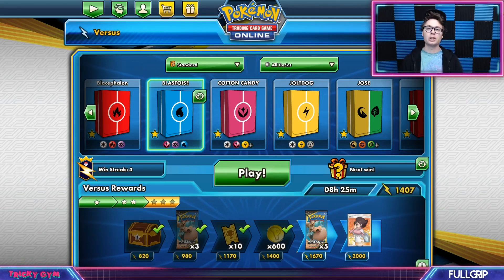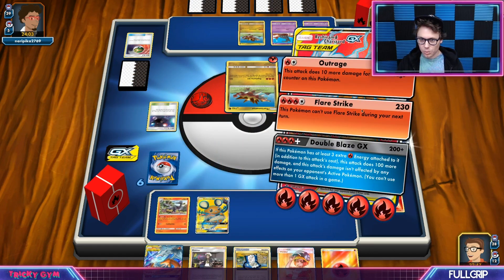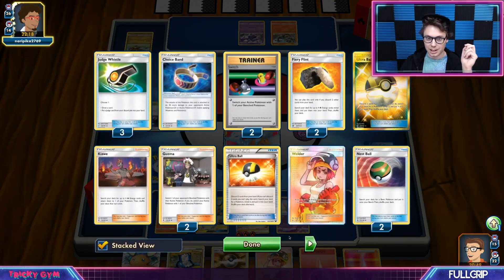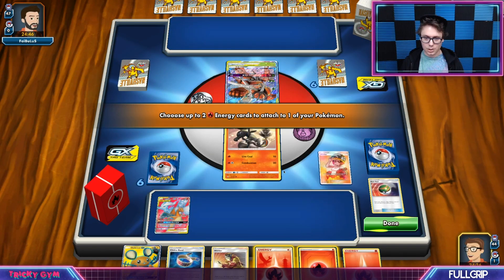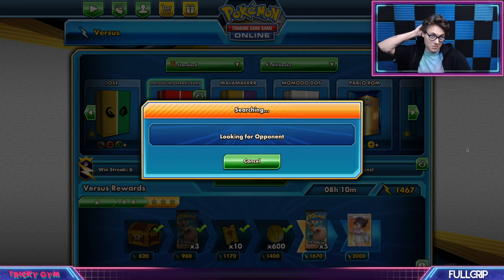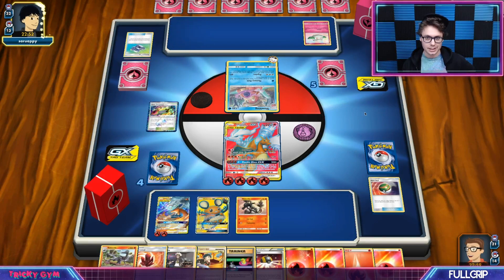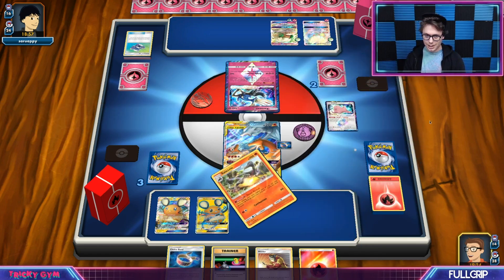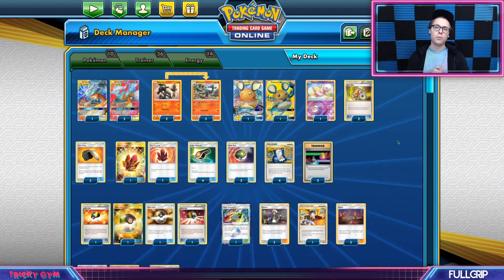Reshiram & Charizard GX - Pokemon TCG Online Gameplay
Andrew Mahone plays the powerful Reshiram & Charizard GX in this Pokemon Trading Card Game Online Gameplay video. Check out Andrew's list for Reshiram & Charizard GX here!

#Pokémon - 10

* 3 Reshiram & Charizard-GX UNB 20
* 2 Salandit UPR 25
* 2 Salazzle UNB 31
* 2 Dedenne-GX UNB 57
* 1 Mew UNB 76

* 1 Heat Factory {*} LOT 178
* 4 Pokégear3.0 HS 96
* 3 Fiery Flint DRM 60
* 4 Ultra Ball DEX 102
* 4 Welder UNB 214
* 1 Judge UL 78
* 2 Acro Bike PRC 122
* 2 Fire Crystal UNB 231
* 2 Nest Ball SUM 123
* 2 Switch EVO 88
* 3 Guzma BUS 115
* 2 Kiawe BUS 116
* 2 Choice Band GRI 121
* 4 Judge Whistle TEU 146

#Energy - 14

* 14 Fire Energy GEN 76